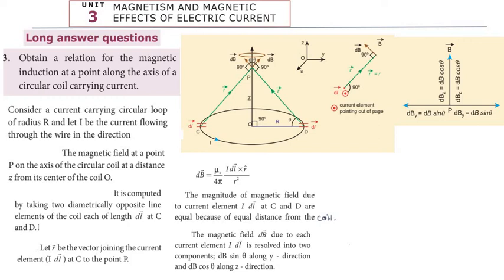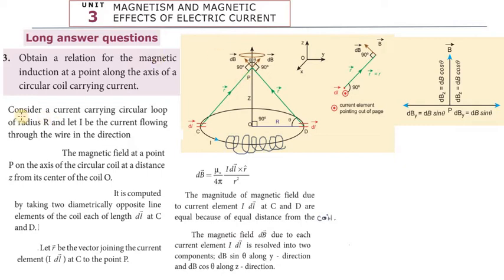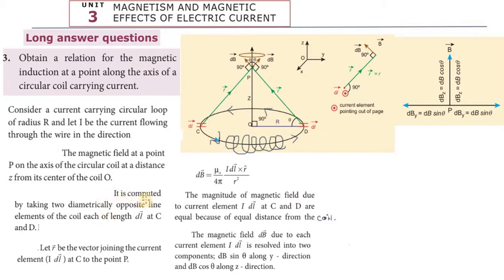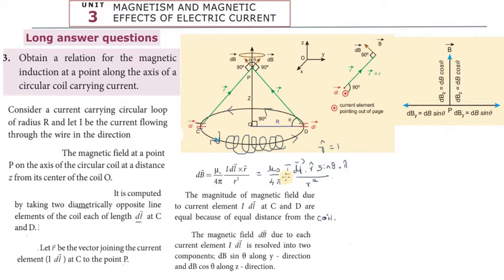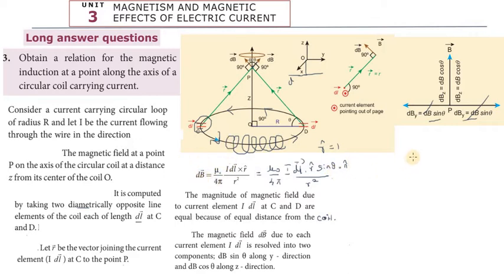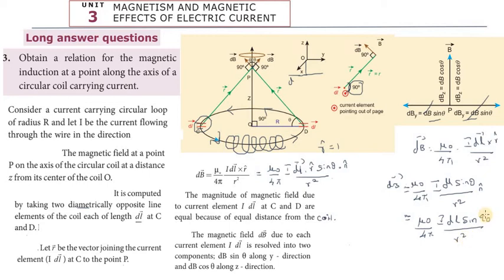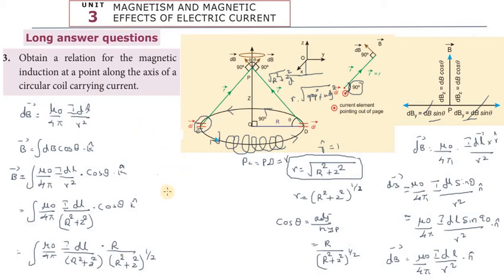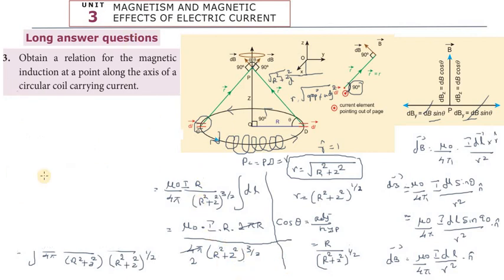Subscribe XII_PHYSICS | Unit_III | Long_Answer_3 | MAGNETISM_AND_MAGNETIC_EFFECTS | TNSCERT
MAGNETIC_FIELD_AT_A_POINT_ALONG_THE_AXIAL_LINE_OF_THE_MAGNETIC_DIPOLE(BAR_MAGNET)
MAGNETIC_FIELD_AT_A_POINT_ALONG_THE_EquitorialL_LINE_OF_THE_MAGNETIC_DIPOLE(BAR_MAGNET)

Please_Promote_my_work..
Kindly_Subscribe_and_Share.
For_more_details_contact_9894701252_